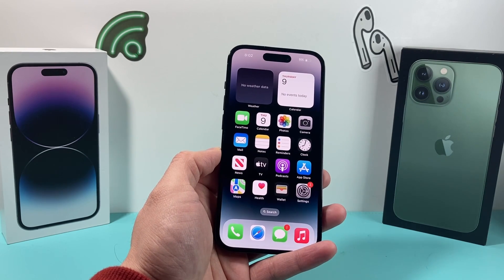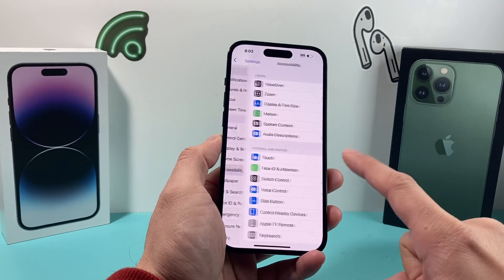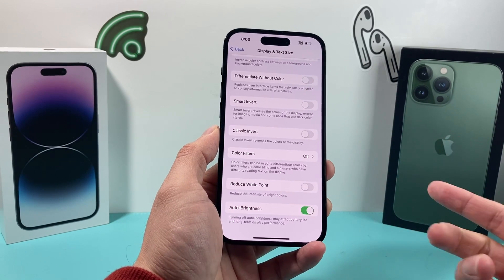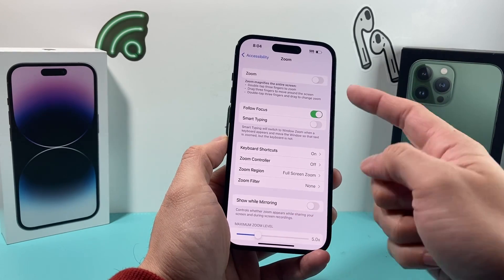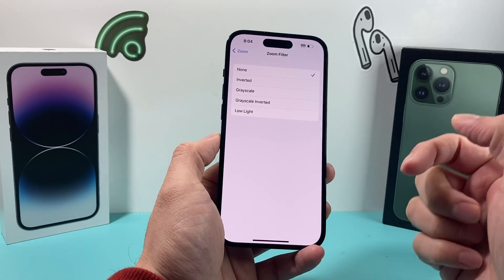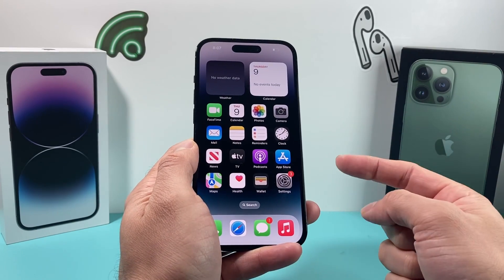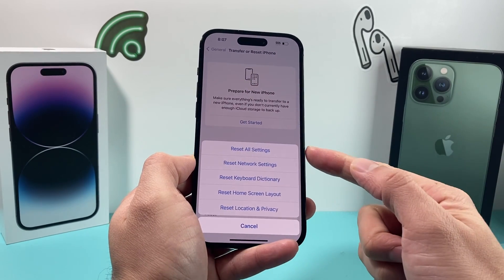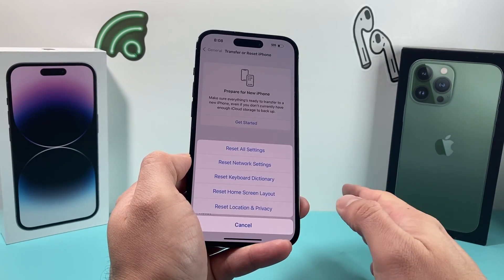How to Fix Auto Brightness Not Working on iPhone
In this video we show you how to fix your iPhone auto brightness feature is not working correctly. There's few reasons why the auto brightnesses might not be working as it should but it can be fixed by following the steps we have outlined in this video.